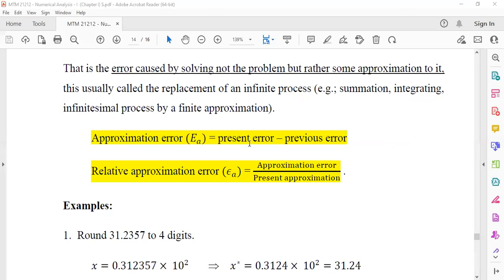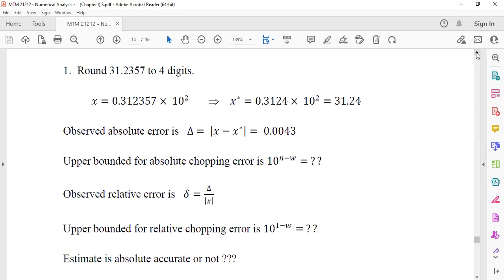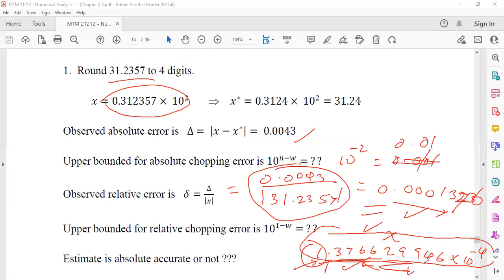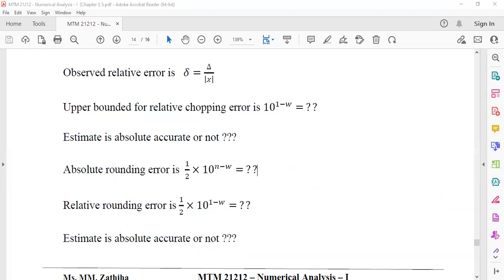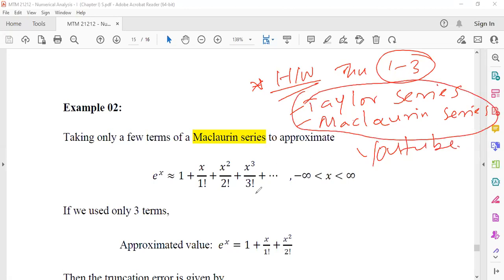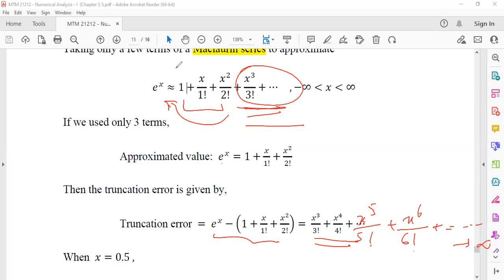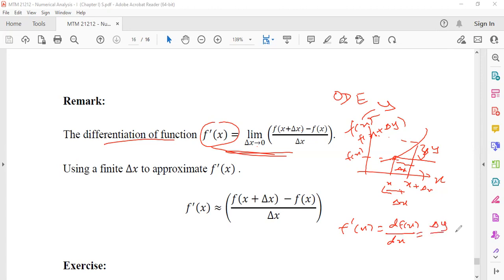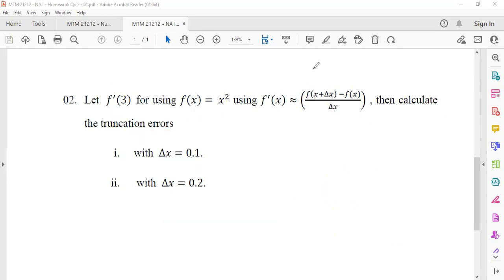NA -I - Lecture - 02 (3)